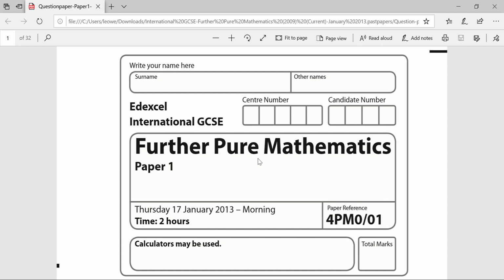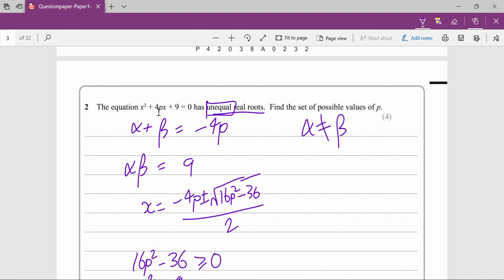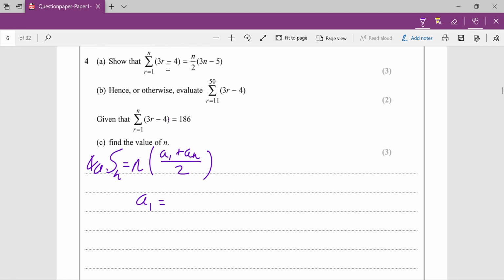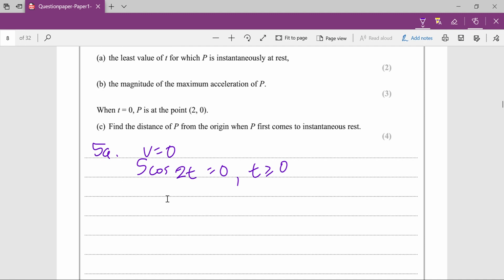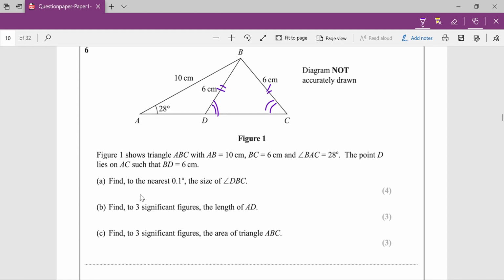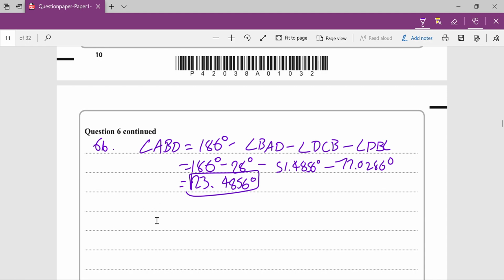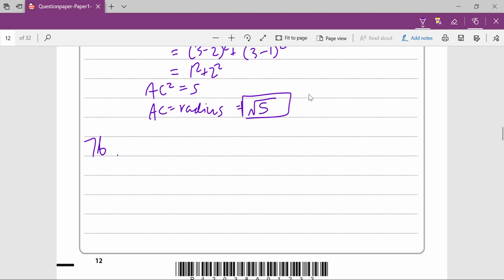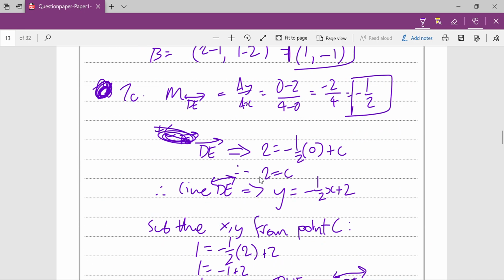Edexcel Further Pure Maths IGCSE Past Papers | Jan 2013 P1 Q1-7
This is the first 50 marks of the paper. As promised, here are the timestamps if you would like to skip to a specific question:

Q1 | Graphing                     | 4 Marks   | 00:00
Q2 | Quadratic Equations | 4 Marks   | 04:50
Q3 | Quadratic Equations | 5 Marks   | 11:00
Q4 | Series                          | 8 Marks   | 17:45
Q5 | Calculus                      | 9 Marks   | 27:00
Q6 | Trigonometry             | 10 Marks | 37:00
Q7 | Cartesian Plane         | 10 Marks | 54:00

Please, please, please do tell me if I seem unfocused in the later questions of this video. This was somewhat a test of my focus and my voice to record, and I do not want to be sacrificing the quality of my videos just so that I may churn them out faster. Otherwise I will revert to the original model; one video per question.